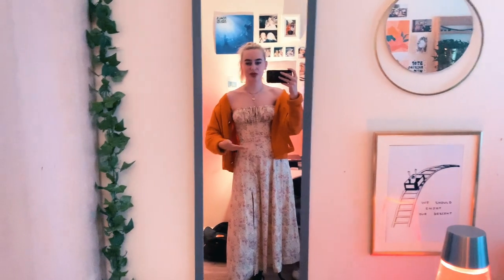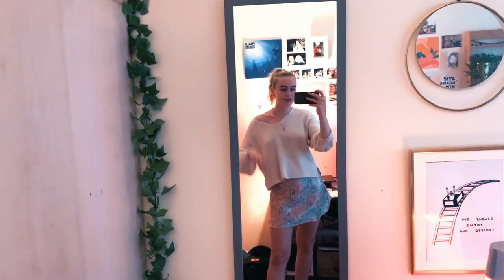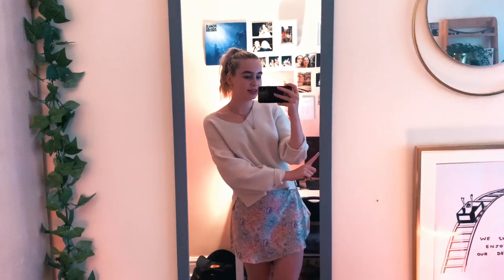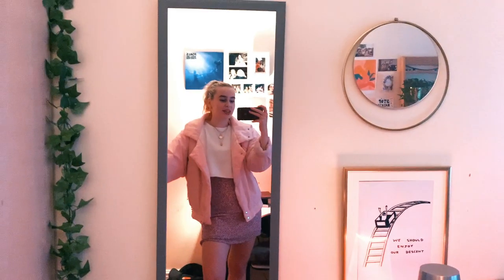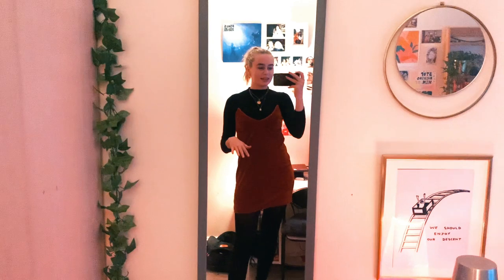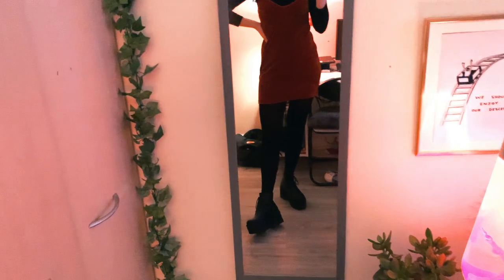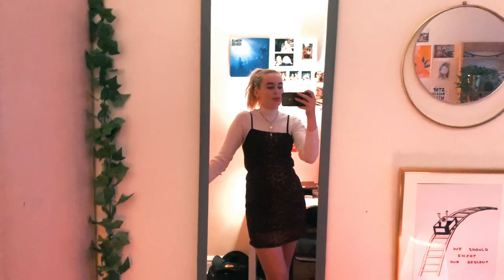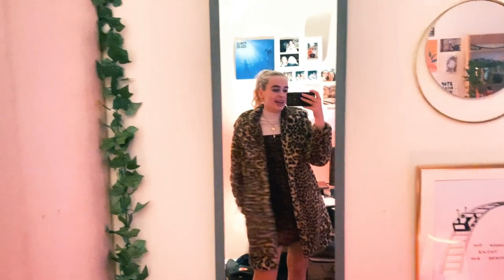styling dresses for autumn / winter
styling a few dresses for autumn / winter

outfit one:
dress - house of cb
cardigan - h&m
boots - docs

outfit two:
dress - rokit
jumper - asos
coat - charity shop
boots - docs

outfit three:
dress - nasty gal
jumper - asos
coat - mum's old ski jacket
boots - docs

outfit four:
dress - missguided
turtleneck - primark
boots - plt

outfit five:
dress - sisterhood
turtleneck - primark
coat - new look
boots - docs

outfit six:
dress - zaful / shein / one of those stores
turtleneck - primark
jumper - depop
boots - docs